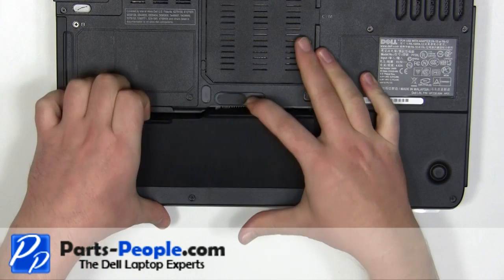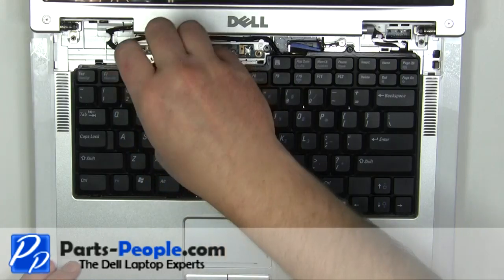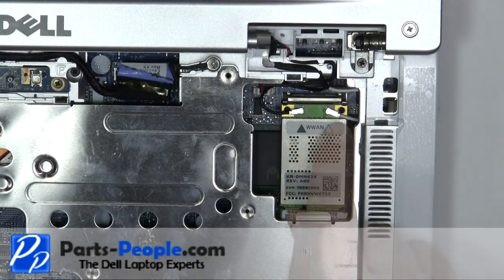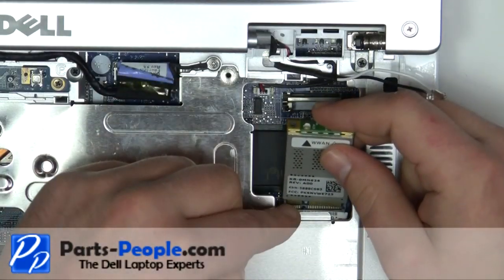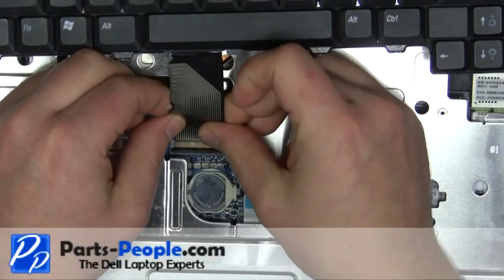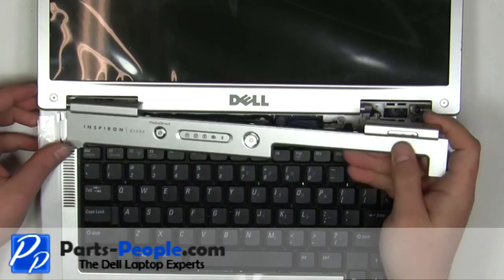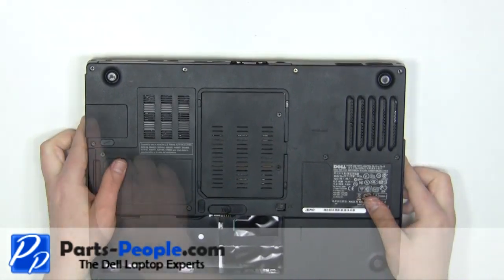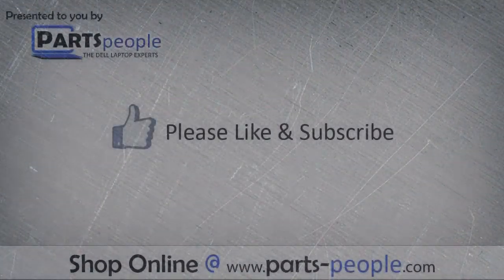Dell Inspiron 6400/E1505 | Wireless Card Replacement | How-To-Tutorial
Learn how to install and replace the laptop Wireless Card on a Dell Inspiron 6400/E1505 laptop. This will take you set by set through the complete installation and replacement process.  The only tools needed is a small phillips head screw driver and a small flat head screw driver.

You can view full written instructions for this Dell Inspiron 6400/E1505 Wireless Card repair here.